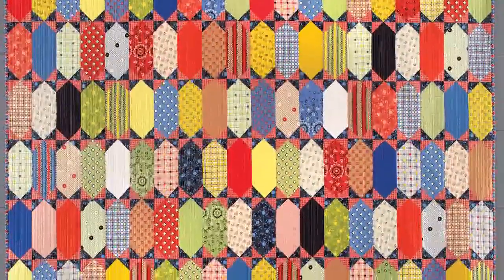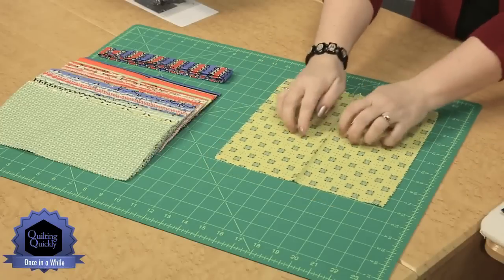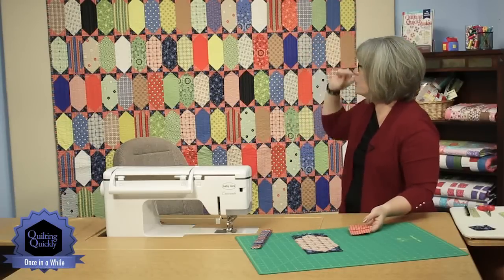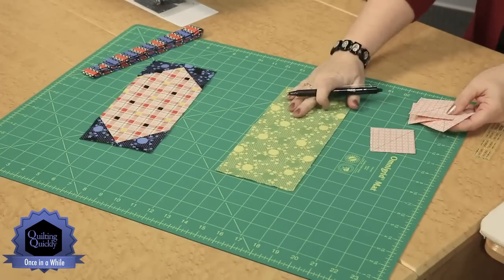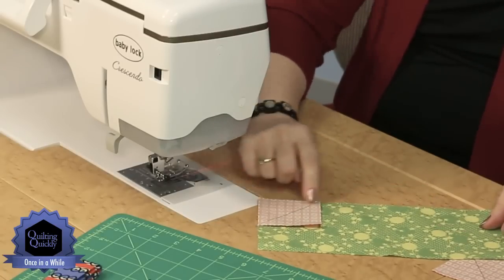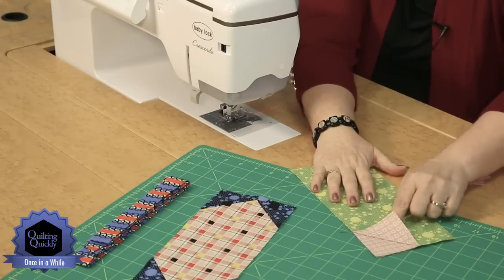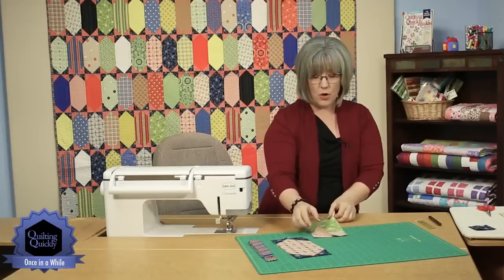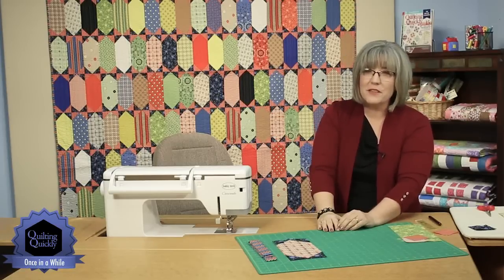Quilting Quickly - Once In A While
Joy McKeon's stunning quilt, made up of super-simple blocks, shows off small prints in vibrant hues.
Quilt By: Joy McKeon
Quilt Size: 80" x 76"
Finished Blocks: 160 (4" x 9 1/2") blocks
Project Rating: Intermediate

Keepsake Quilting brings you beautiful quilt kits from the issues of Quilting Quickly Magazine. All items you need to create the project featured in this video can be found at ShopFonsandPorter.com or KeepsakeQuilting.com.